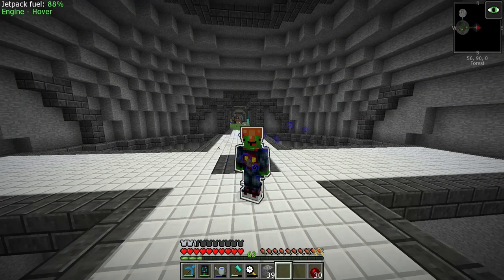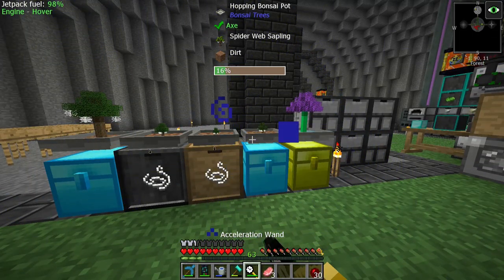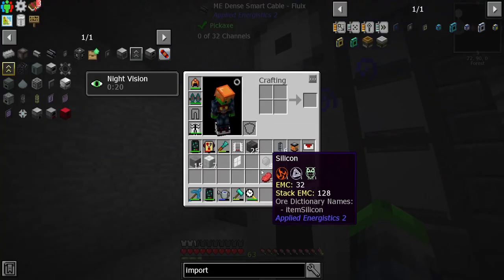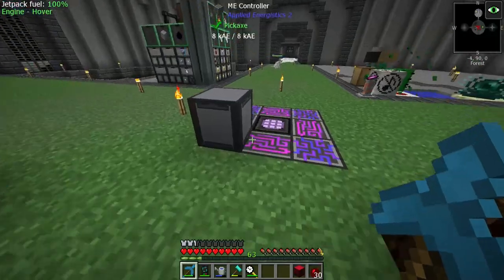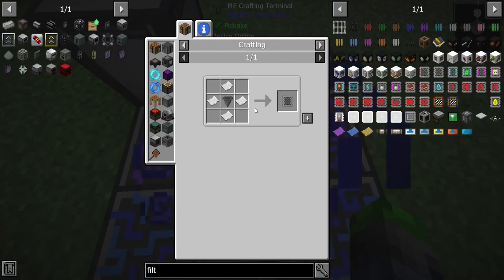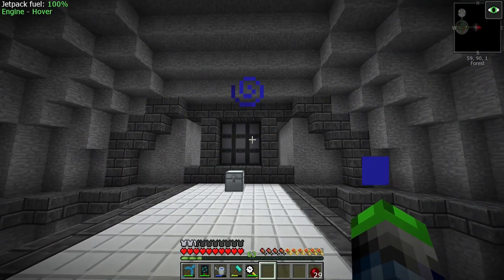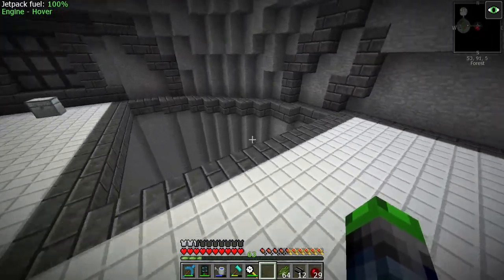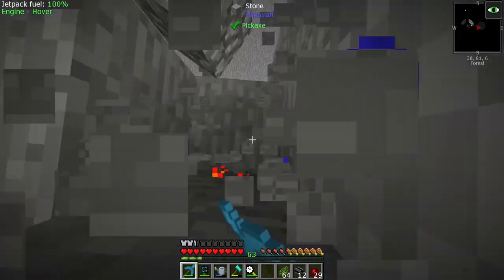Stoneblock 2 - AE2 Processor Automation!! Ep: 15 [Modded Minecraft 1.12.2]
Hey guys, thanks for checking out the video! if you loved the AE2 processor automation please make sure to hit that subscribe button so you can see more content like this.

Links!